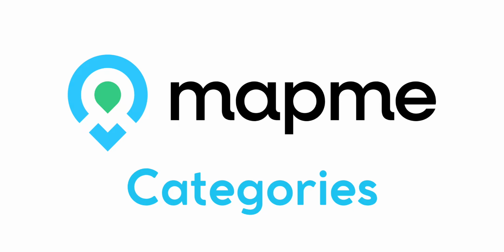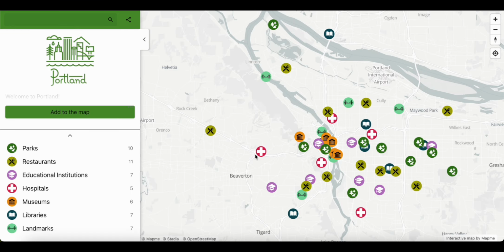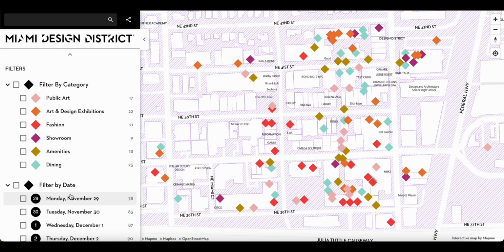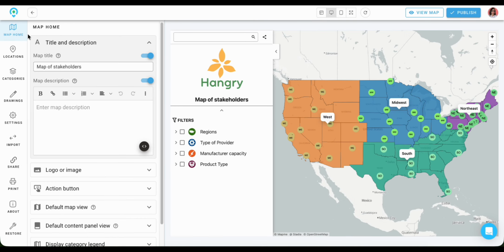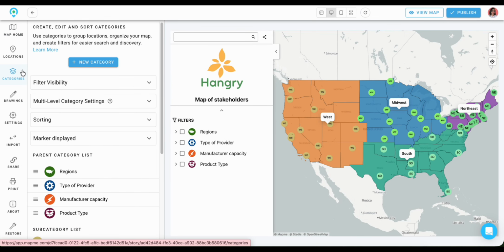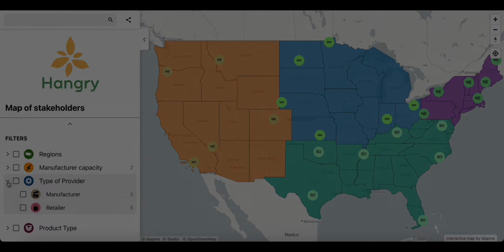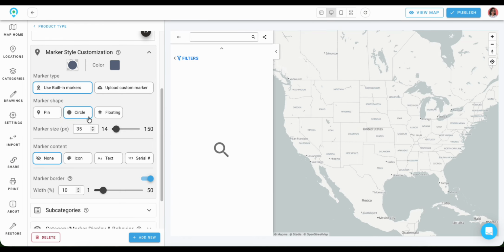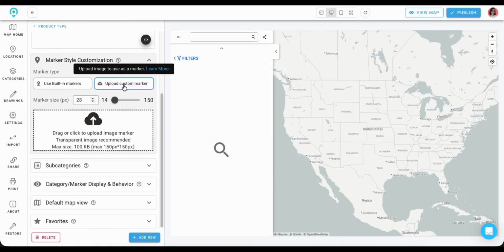How to Organize Your Map with Categories (Filter, Sort & Navigate Locations Easily)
If your map has lots of locations, categories are the key to keeping things organized and easy to navigate. In this tutorial, learn how to create and use Mapme categories so visitors can filter your map by type, region, status, or any custom label you choose.

Perfect for event maps, resource directories, campus maps, real estate listings, and more.

What you'll learn:
• How to create categories in Mapme
• How to assign locations to categories
• How categories appear as filters on your live map
• Tips for naming and structuring categories for better UX